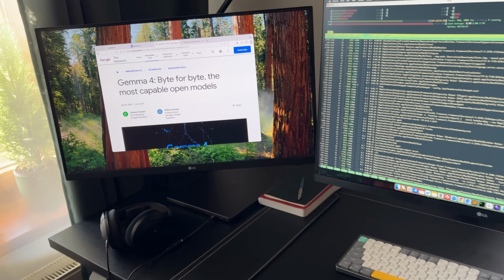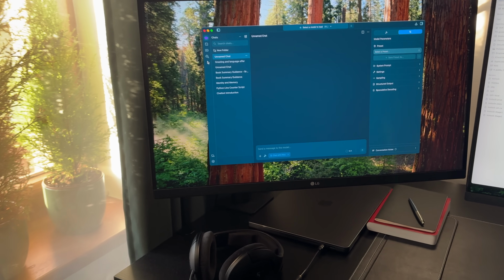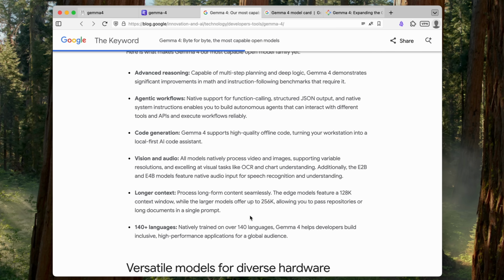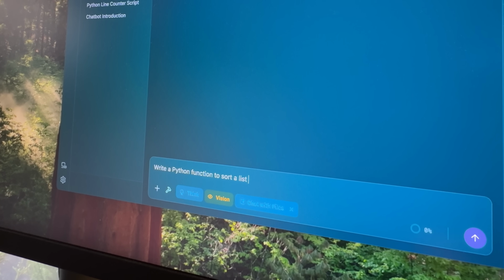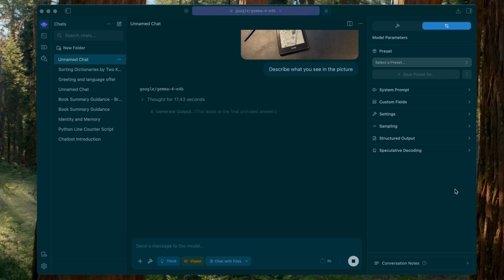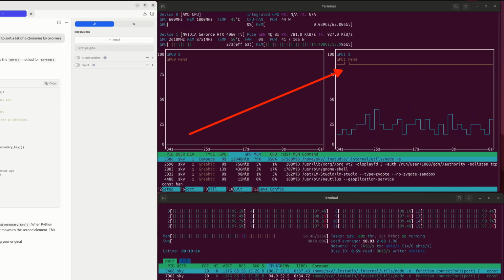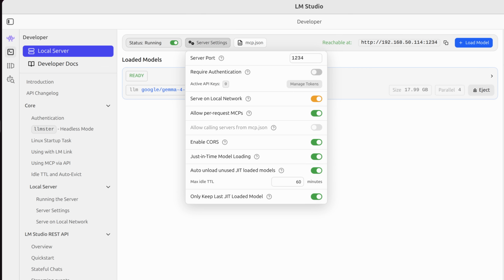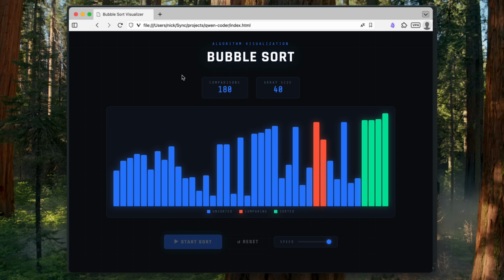Gemma 4 - I Tested it on My Laptop and Desktop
Google just released Gemma 4 — their most capable open-source AI model family yet, built on Gemini 3 technology.

In this video, I install and test Gemma 4 locally using LM Studio — first on my MacBook, then on my desktop. I put both the 7.5B and 26B parameter versions through their paces: coding tasks, image understanding, and even a sorting algorithm visualizer.

⏱️ Timestamps:
00:00 - Introduction to Gemma 4
01:14 - Setup: Using LM Studio to run the model locally.
01:24 - Laptop Test
02:58 - Coding Test (Laptop)
04:11 - Vision Test
04:52 - Desktop Test
05:30 - Performance Monitoring
06:58 - Complex Task
07:49 - Conclusion